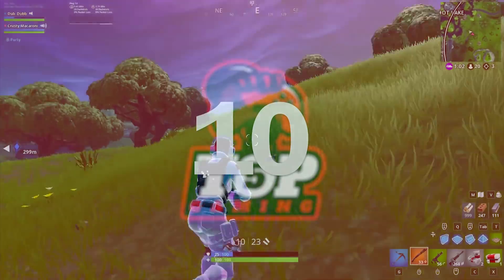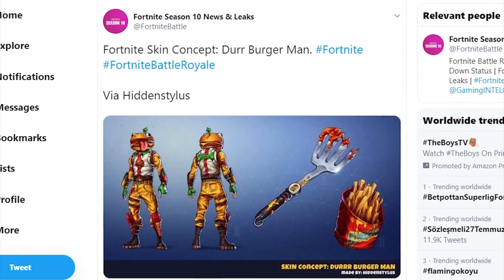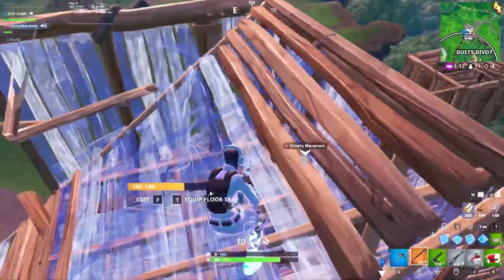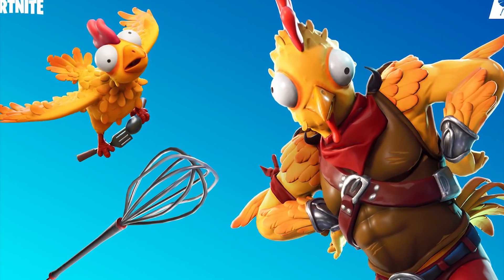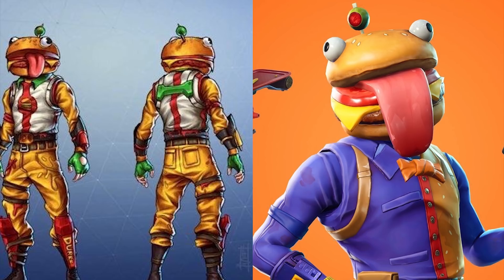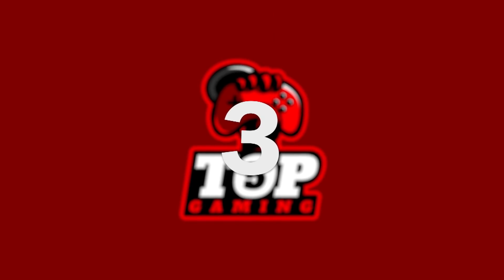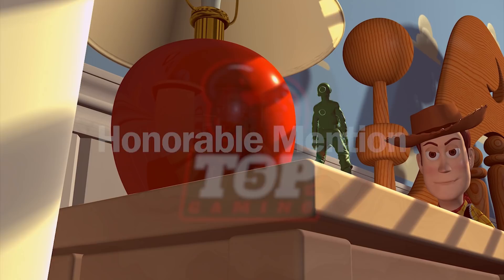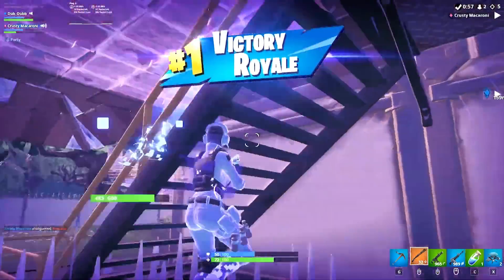Top 10 REAL Fortnite Skins DESIGNED BY FANS!